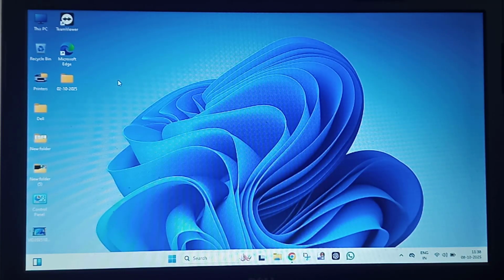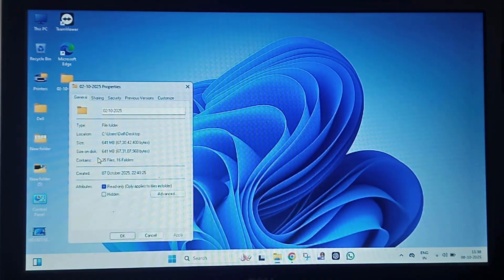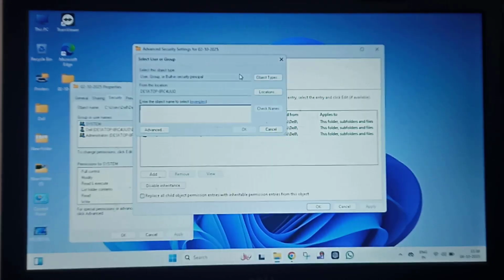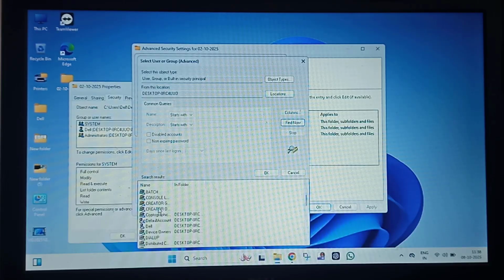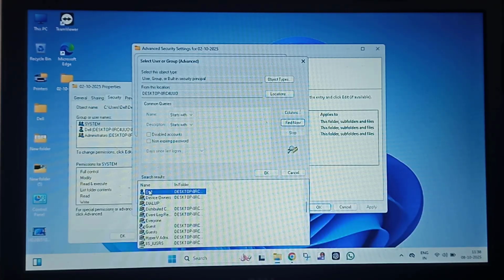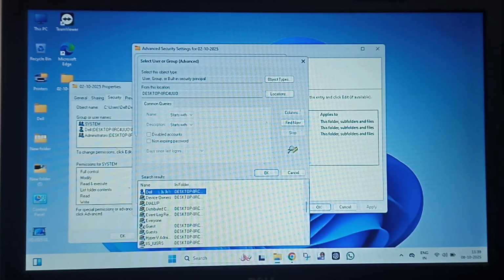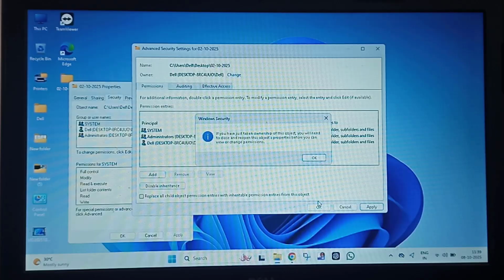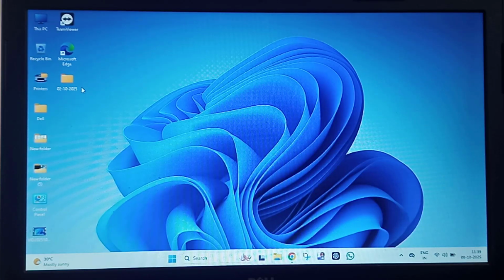How to Fix You Need Permission to Perform This Action Error in Windows 11 | Folder Access Denied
In this video I will show you having trouble with the “You need permission to perform this action” error In this video, we walk you through the most common causes and step-by-step solutions to fix this issue whether it’s related to system permissions, file access, or hardware settings.